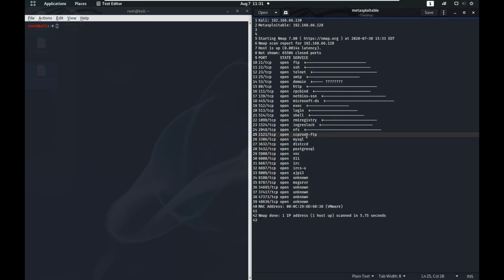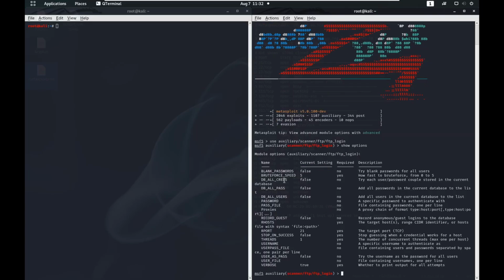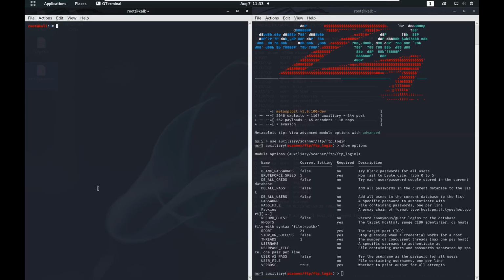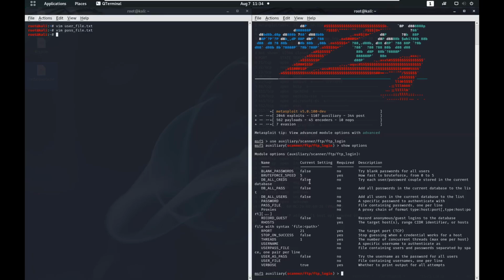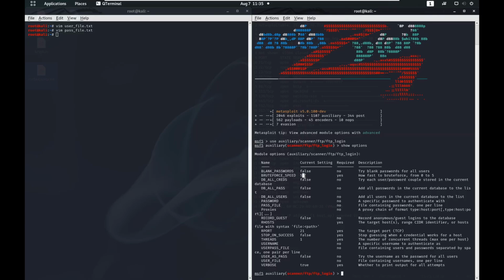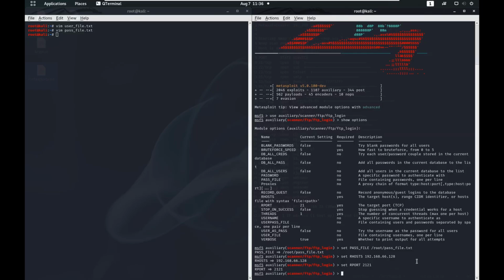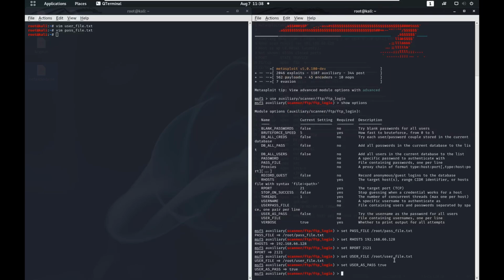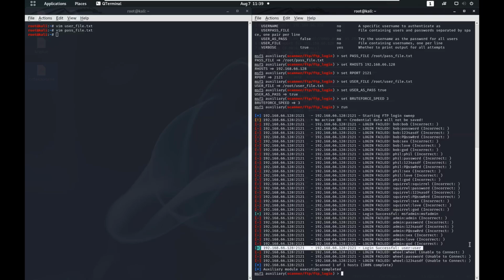Port 2121 Proxy-FTP | Metasploitable 2 Exploitation Tutorial (Part 12)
Explanation of how to exploit port 2121 on the metasploitable 2 virtual machine.